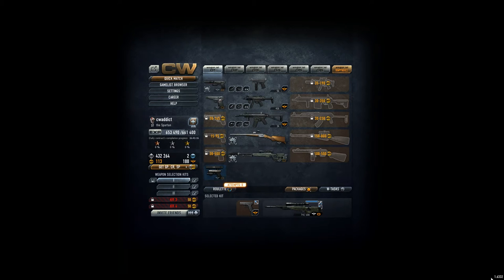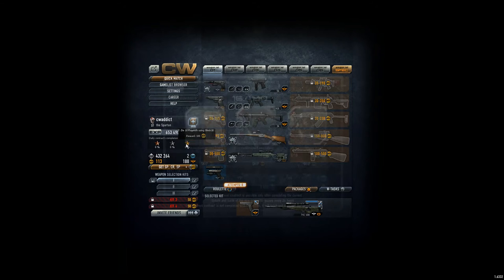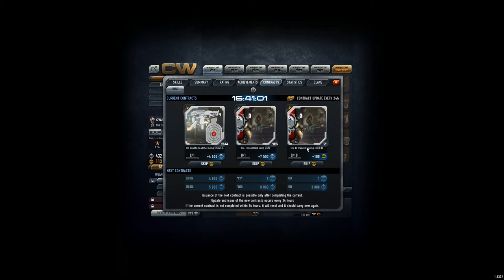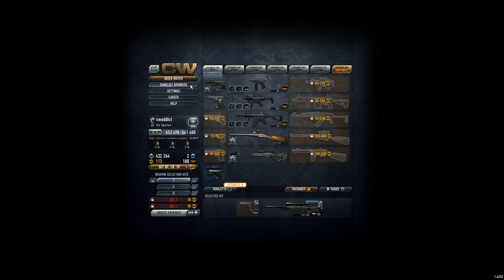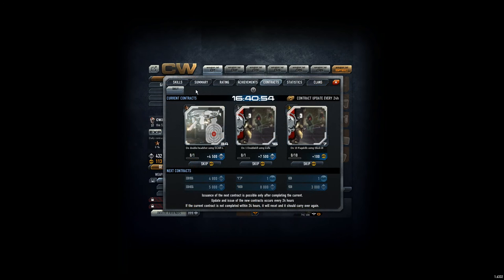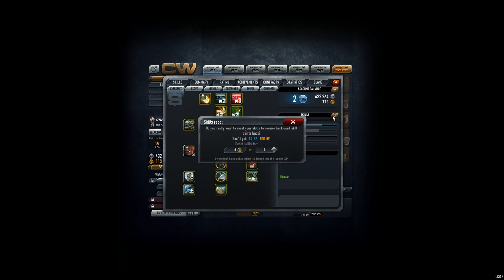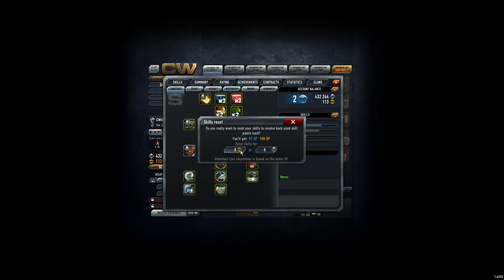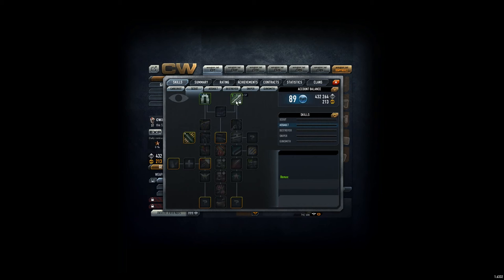Contract Wars Career 438: Contract Wars Update applied + Reset skill tree for free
The new update is online. Clear your browser cache, reload the game. The new version should show: v1.6332 - PLUS you can reset your skill tree for free.

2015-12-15